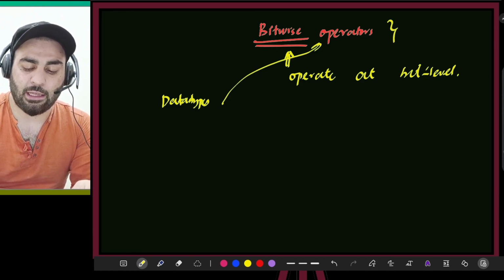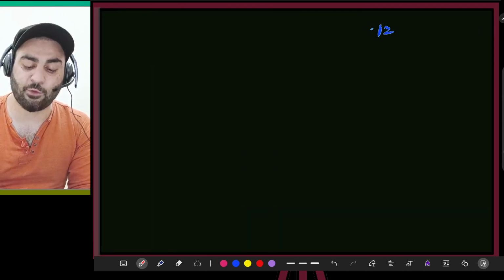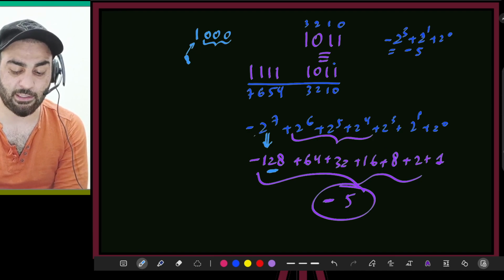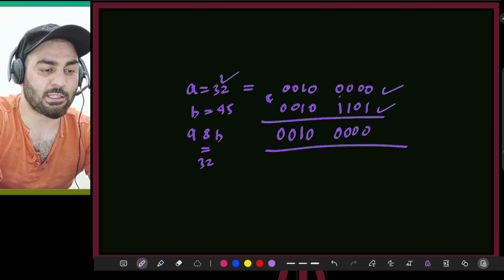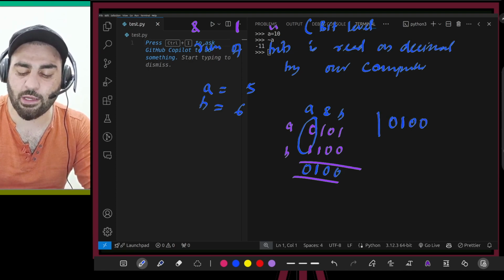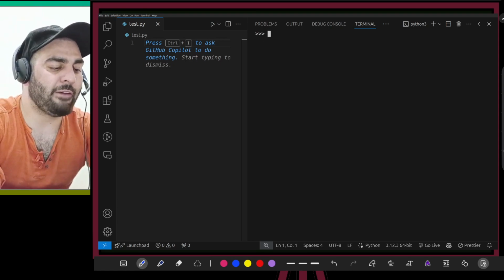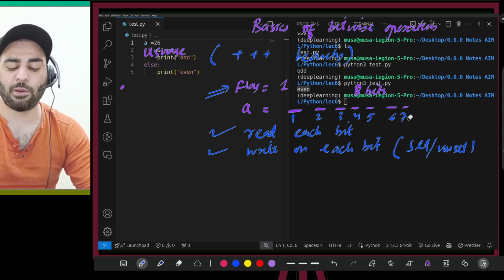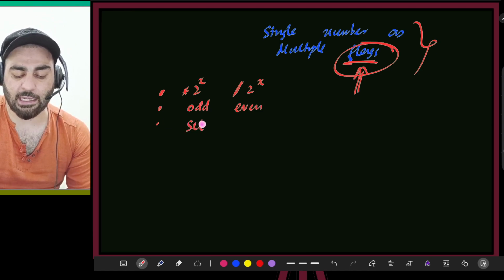Session 5: Art of programming | Bitwise operators | Magical operators